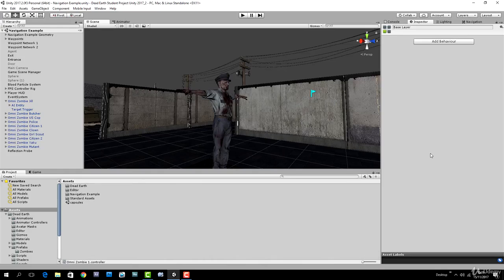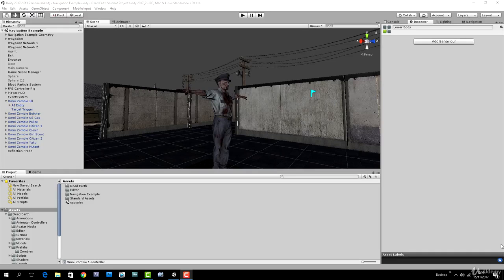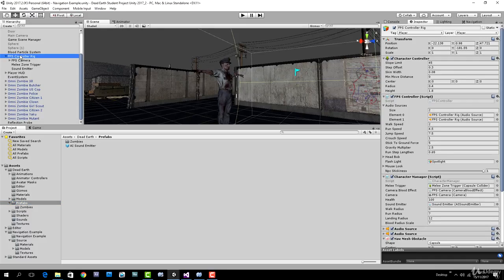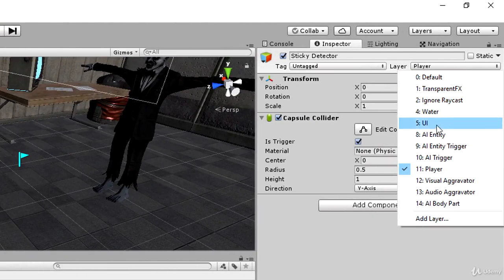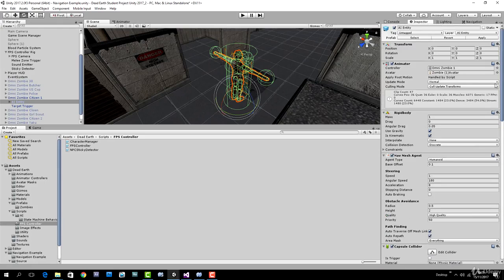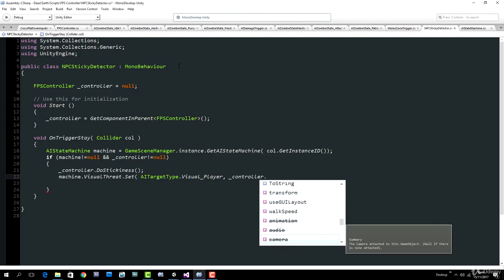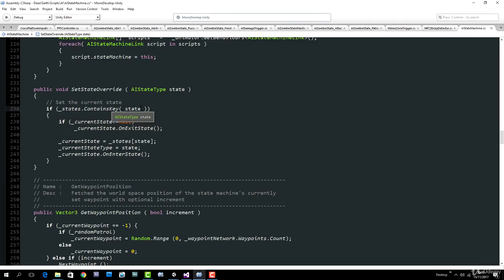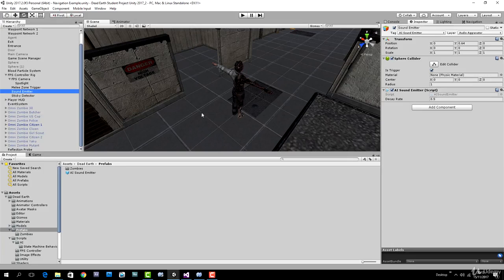42 AI Final Tweaks and Fixes